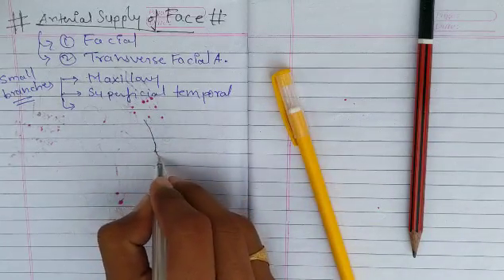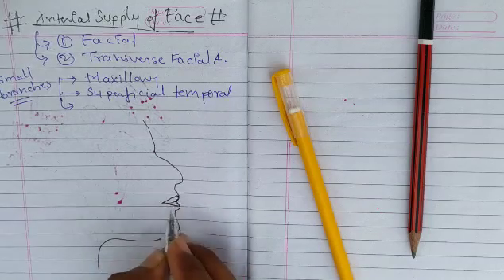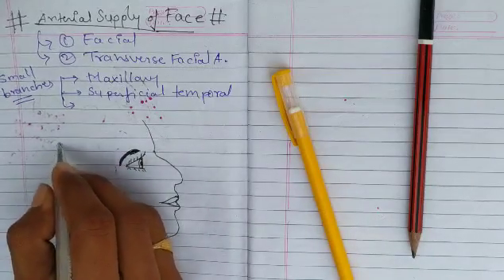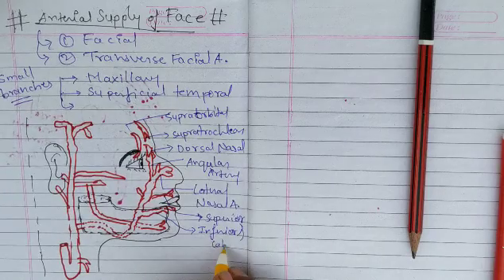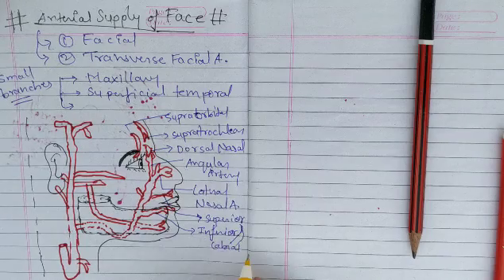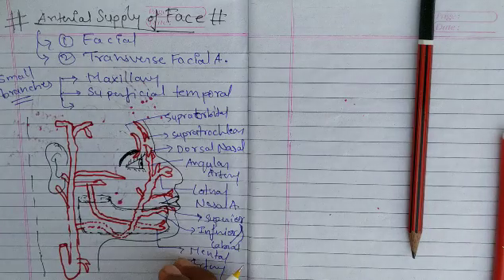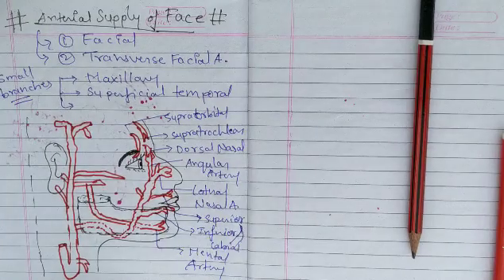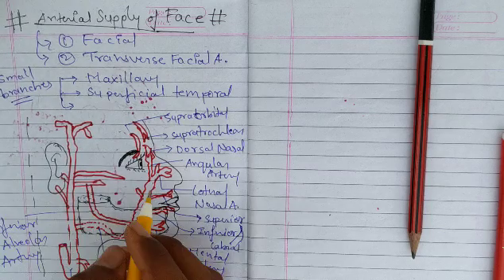Arterial supply Of face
There are two main Artery of face i.e. 1Facial Artery 2Transvers Facial Artery
And many small Branches including Maxillary, Superficial temporal Artery